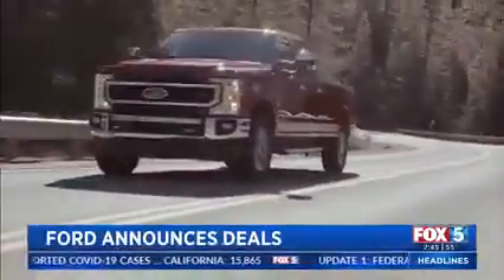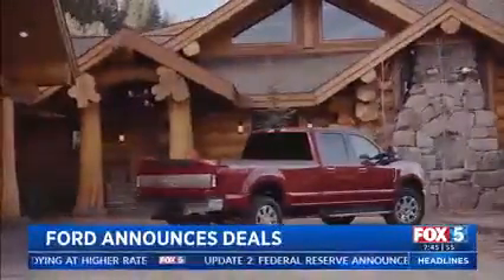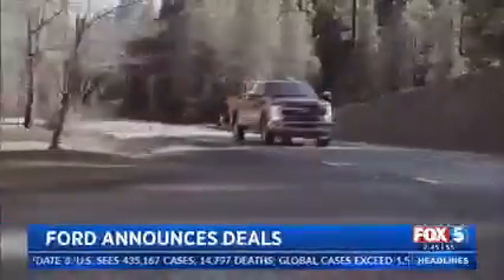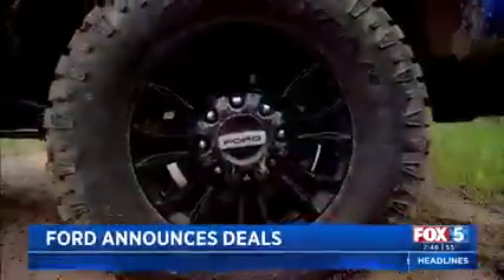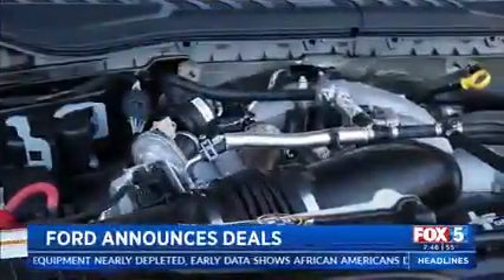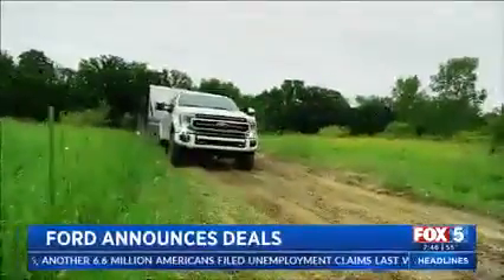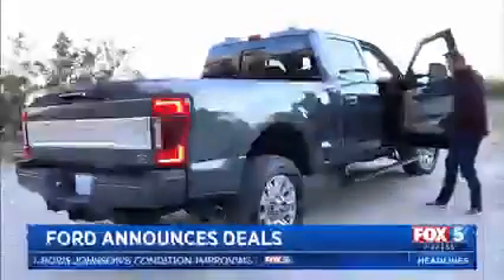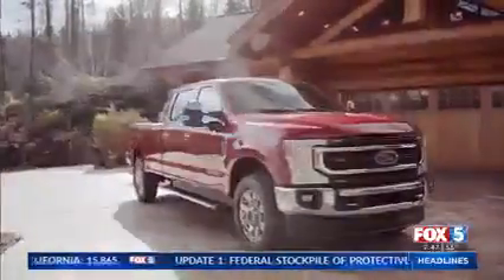Mike Caudill 2020 Ford F250 KSWB Fox 5